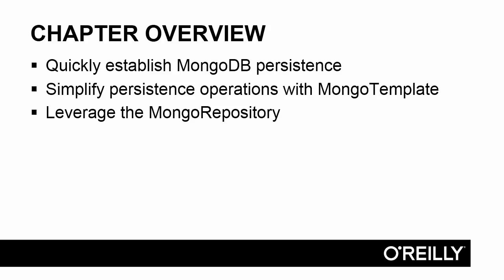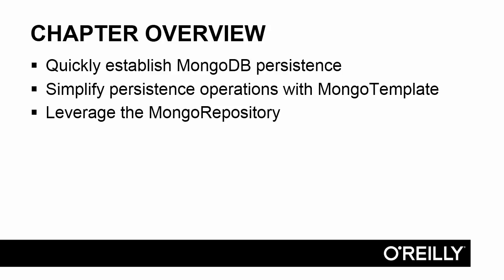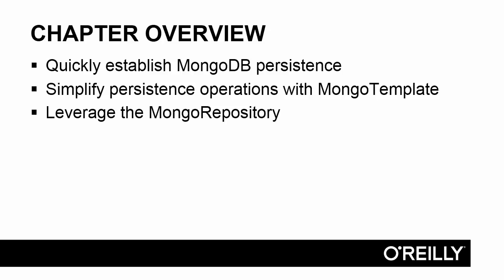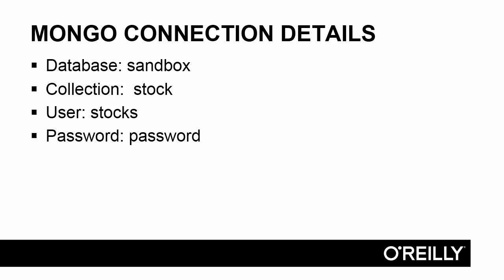1001 Chapter Overview